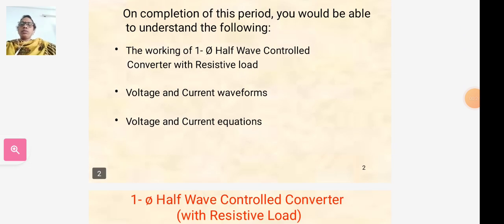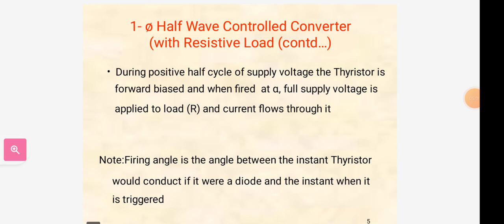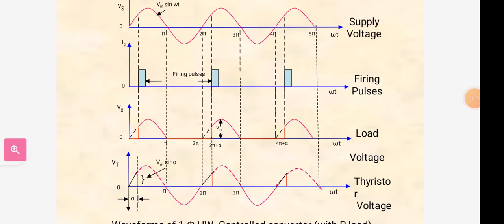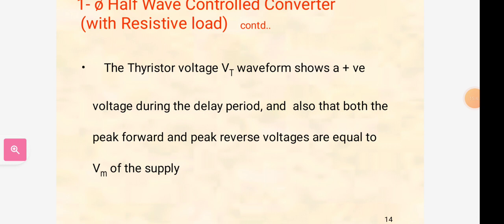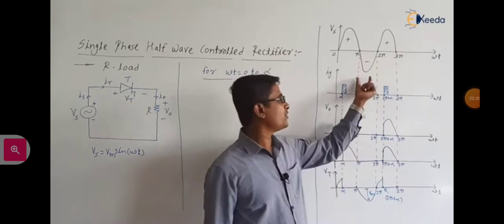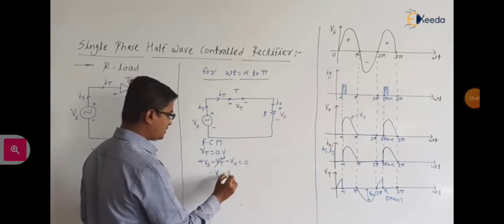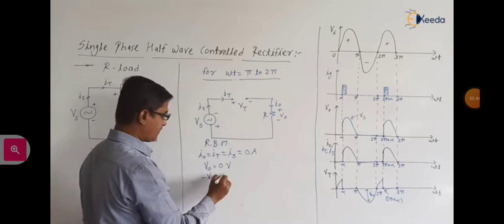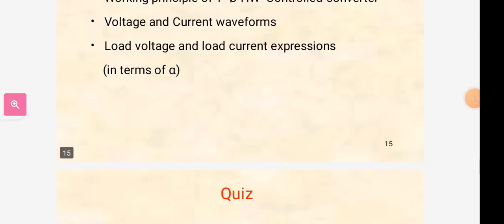PE VIDEO 14